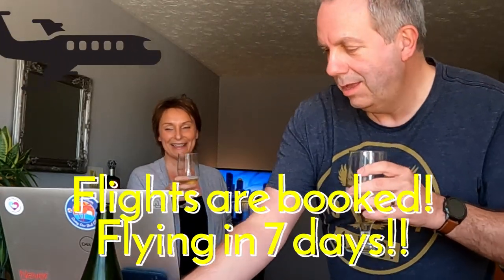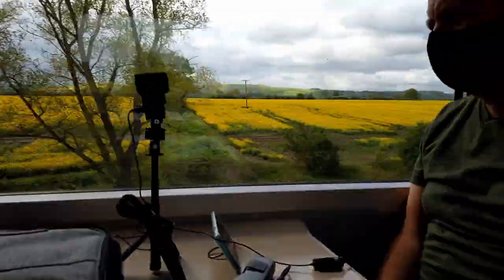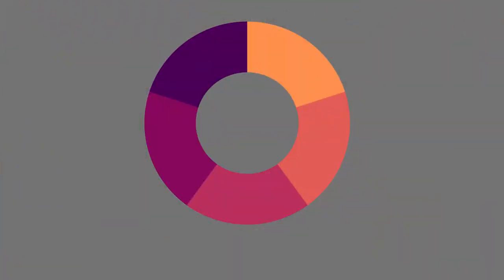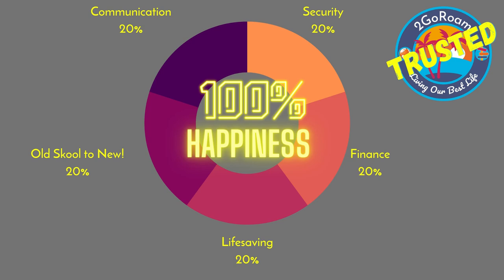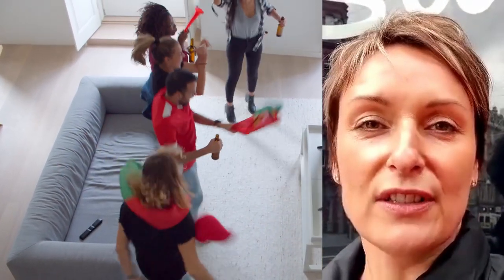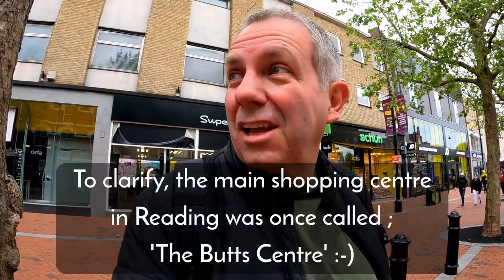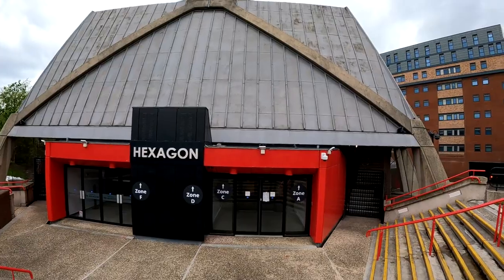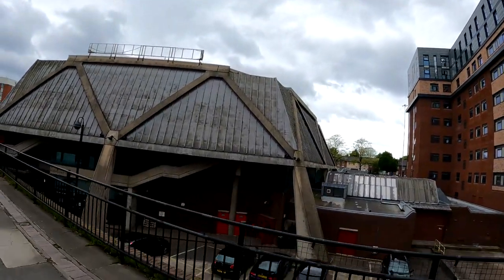TOP 5 Travel Tech : Travelling the WORLD for 10 years!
This Travel Tech is not a list of 'nice to haves', it is our top 5 list of Travel Tech essentials for 2021 that we simply wouldn't travel without.  We have been able to achieve some bonuses and discounts for our viewers too, so take a look as Neil spends his day in his old home town of Reading in Berkshire explaining in detail each of the items of Travel Tech for World Travel.

If you are new here, we are traveling slowly around the world and will be sharing our Cost of Living in each location in real detail, if you think you'd find that interesting and useful, why not subscribe, we would love you to come on the journey with us.

Links to Items in this video and detail around discounts/ bonuses :
- CrazyCap 2.0 UV Water Purifier & Self Cleaning Stainless Steel Insulated Water Bottle

- Rocketbook Core Smart Reusable Notebook - A5

- Lifeventure Portable Travel Door Lock

0:00 - Booking our Flight!
1:50 - Travel Tech Introduction
2:20 - Bonus Item
5:43 - Crazy Cap Water Purifier
10:47 - Travel Spend App (Android / Apple)
13:30 - Devyce Communication Techology
19:10 - RocketBook Reusable Notebook
21:10 - NordVPN - Virtual Private Network
23:03 - Bonus Security Tech!
25:10 - Where are we traveling to?

Our Camera Kit:
GoPro Hero9 Black
DJI Osmo Pocket
​Peak Design Everyday Sling 6L (Black)
​BOYA BY-M1DM Dual Lavalier Microphones
​SanDisk Extreme 128 GB microSDXC Memory Card
​BAGSMART Electronics Accessories Bag